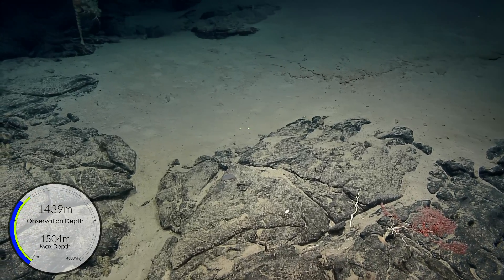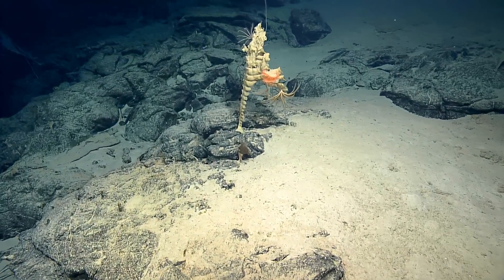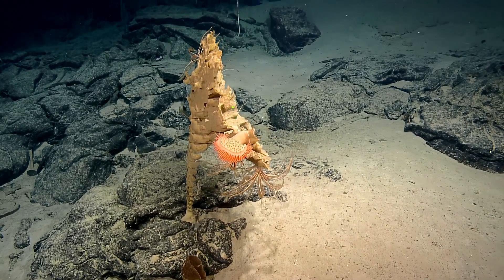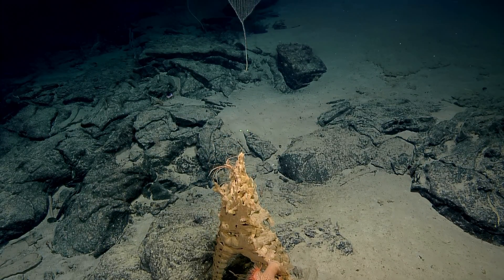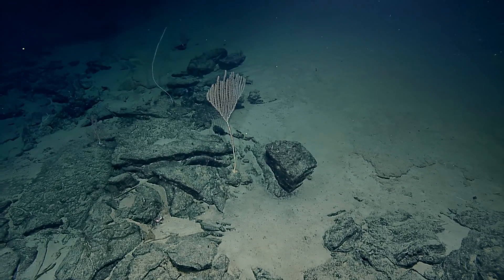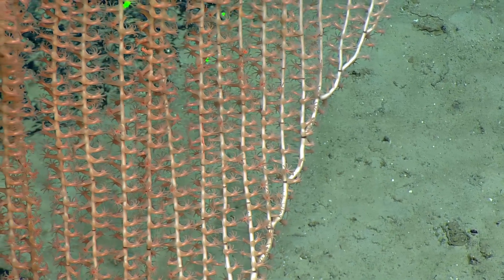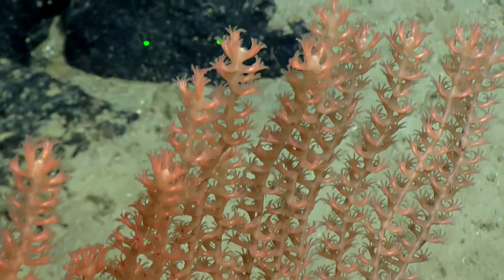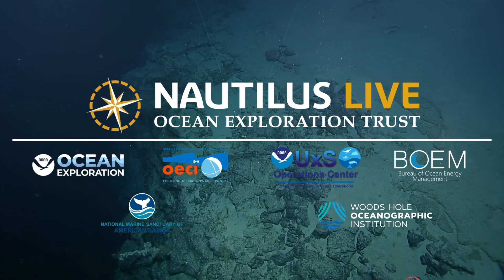Newly Described Tridentisis Coral Spotted on Tutuila Ridge | Nautilus Live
During one of our first dives of the E Mamana Ou Gataifale II NA165 expedition on Tutuila Ridge, the Corps of Exploration came across some pretty awesome deep sea invertebrates. First up is a fun assemblage featuring a venus fly trap anemone and crinoids on glass sponge. Not far from that is a healthy example of newly described genus of bamboo coral (Tridentisis) given the zoom treatment by our video engineers. This species Tridentisis candelabrum was just described in 2024 named for all its branches aligning in one plane like an Aquaman trident or massive candelabra!

No previous seafloor exploration dives have been conducted on this unnamed ridge on the continental slope north of Tutuila Island, about 3 nm northwest of the National Park of American Samoa. This expedition revolved around exploring deep-sea habitats around American Samoa in collaboration and consultation with the National Marine Sanctuary of American Samoa and other partners, providing data needed from deep ocean areas to inform resource management and conservation priorities.